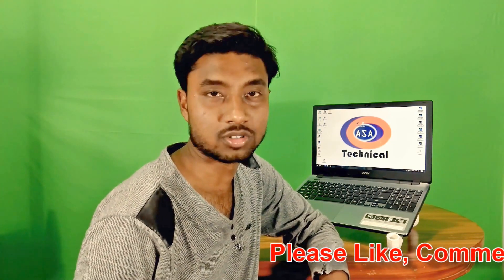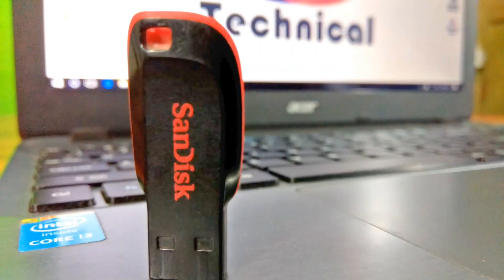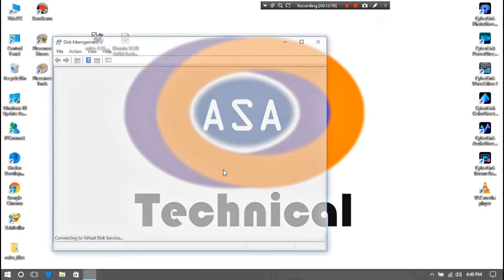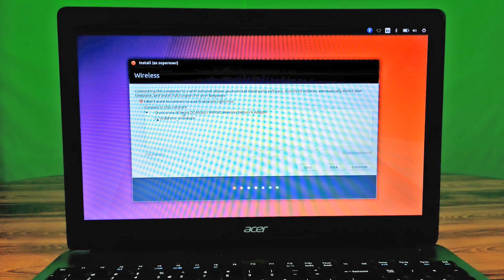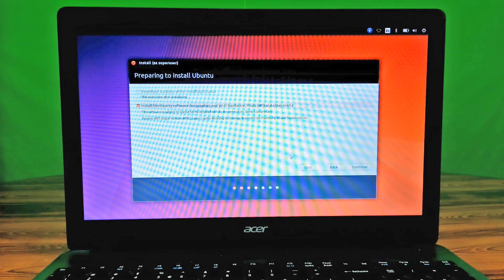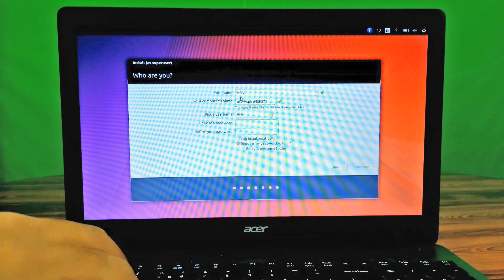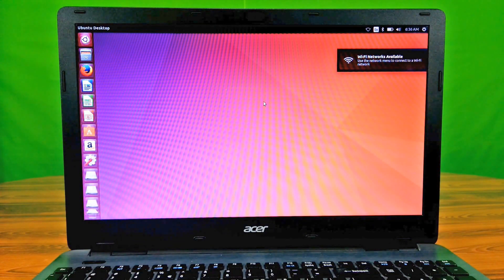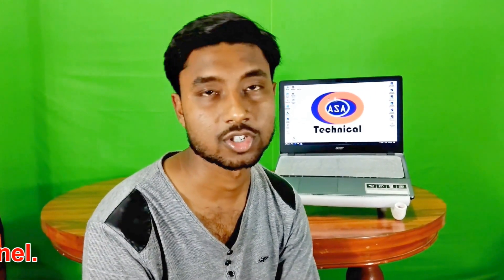How to Dual Boot Windows and Ubuntu 17.04 (Ubuntu Latest Version 17.10)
Hey friends, here I showed how to dual boot windows 10 and latest version of Ubuntu OS. The procedure I showed here that is very simple. So, you can install Ubuntu on your laptop or computer alongside Windows, Just following this simple procedure.